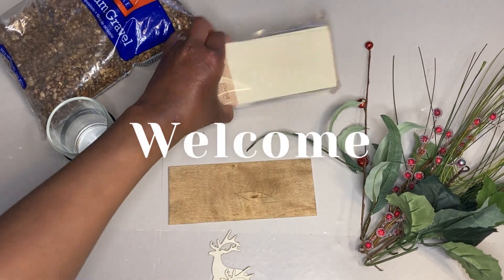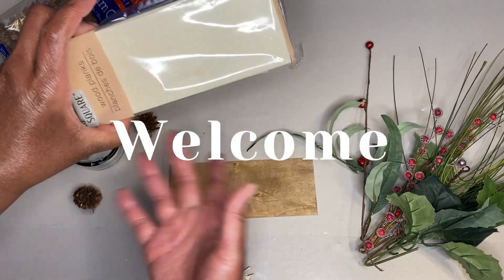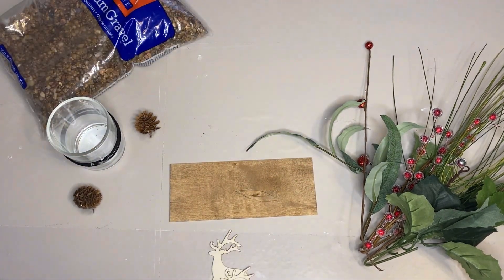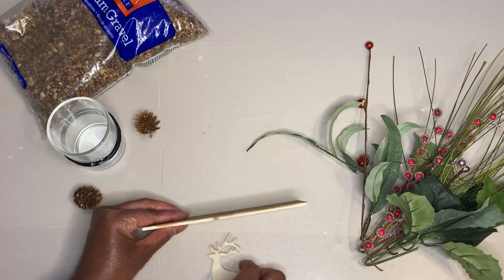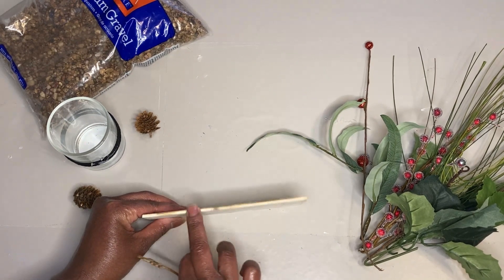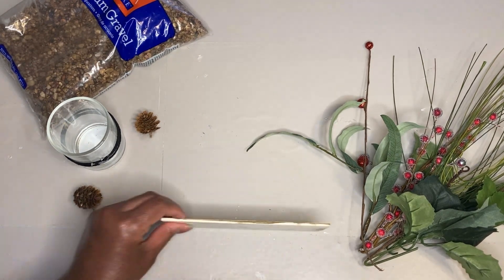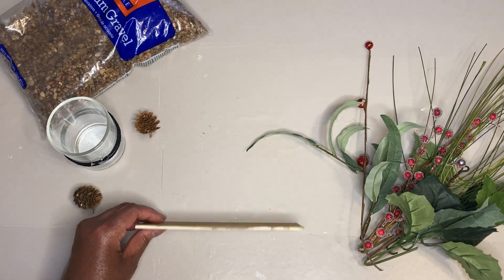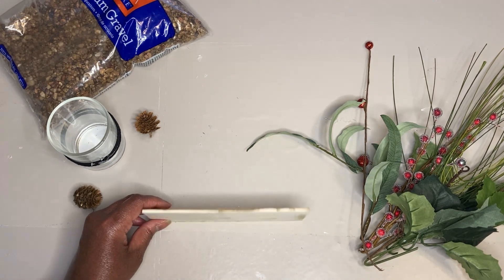QUICK CHRISTMAS DIY